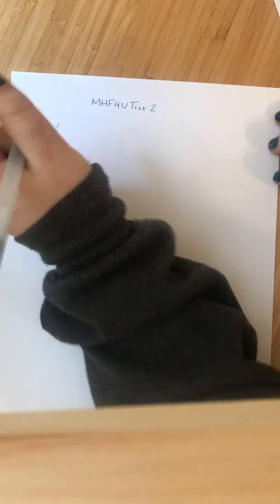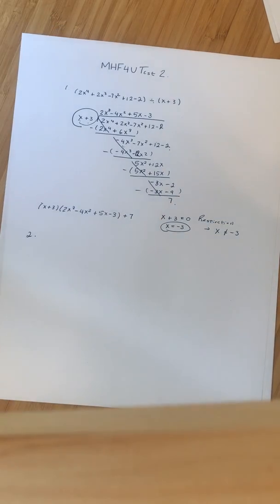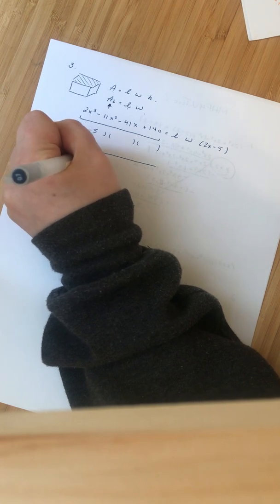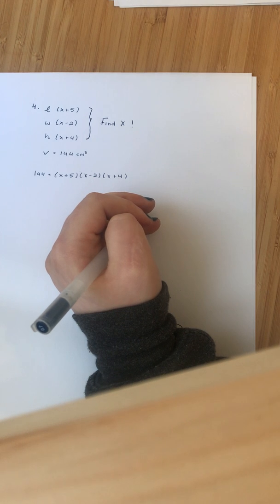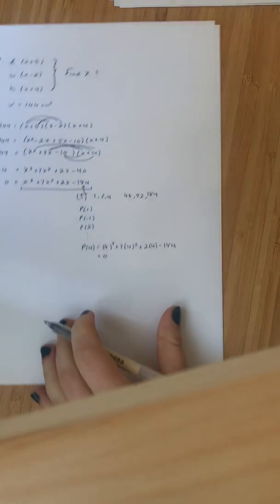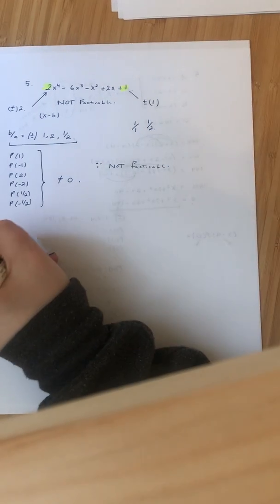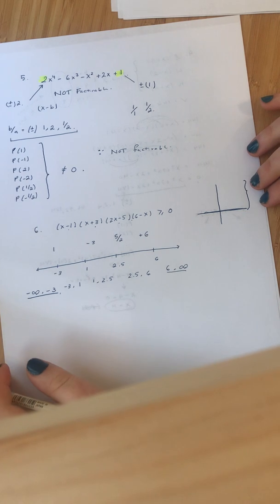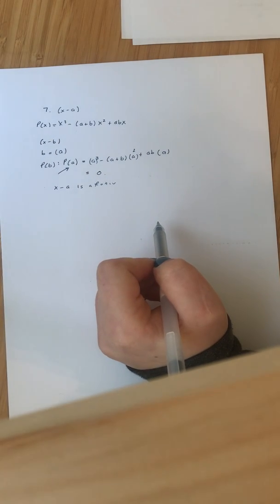Chapter 2 Test Advanced Functions (MHF4U)- Green High School Sareh Bagherichimeh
Green High School